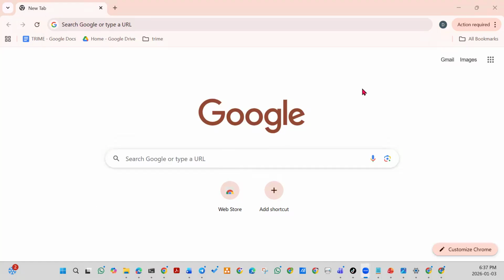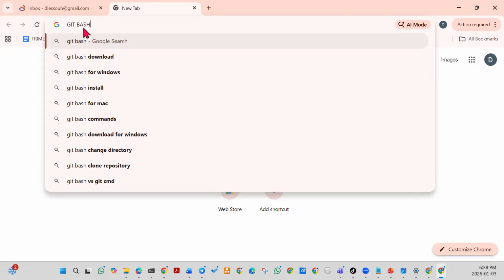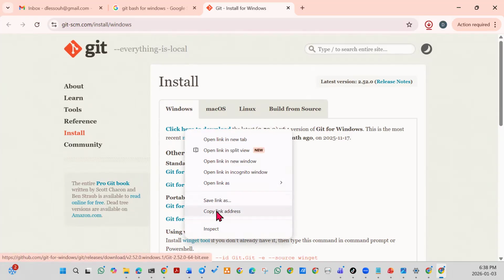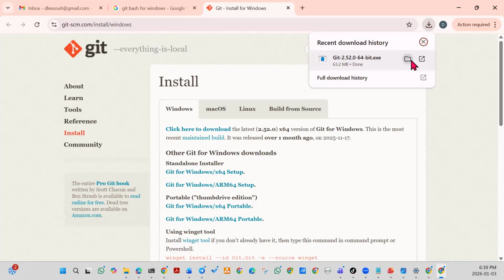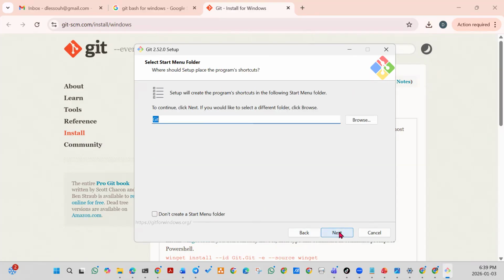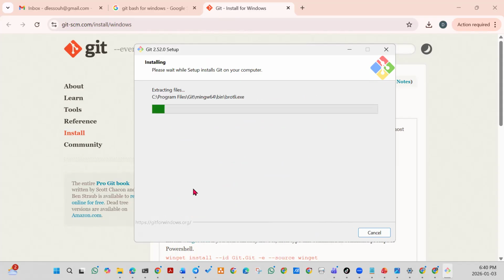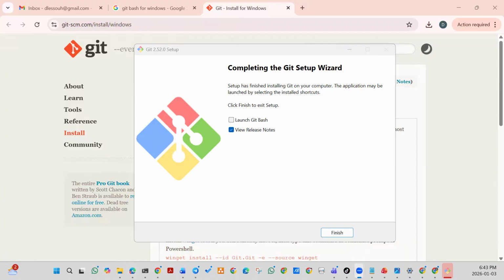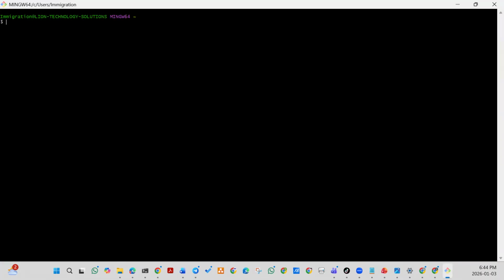Git Bash Installation Guide for Beginners | Step-by-Step Setup (Windows)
In this video, Prof. Engineer Prince walks you through a step-by-step Git Bash installation and setup for beginners.

Git Bash is a core tool used in:

DevOps Engineering

Cloud Computing

Git & GitHub workflows

Automation and CI/CD pipelines

This tutorial is designed for students with no prior experience and is part of LionTech’s Getting Started series.

✔ What Git Bash is
✔ How to download and install Git Bash
✔ Basic configuration
✔ How it’s used in real DevOps workflows

🚀 Programs This Supports

DevOps Engineering

Cloud Computing

Cybersecurity & DevSecOps